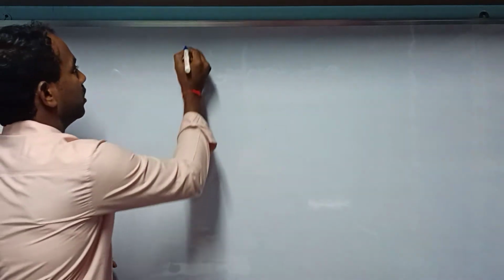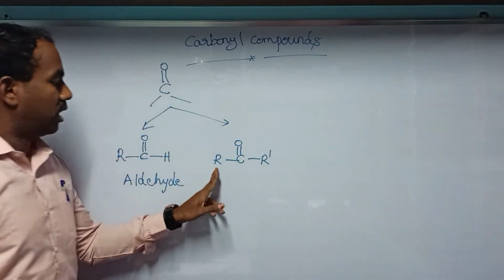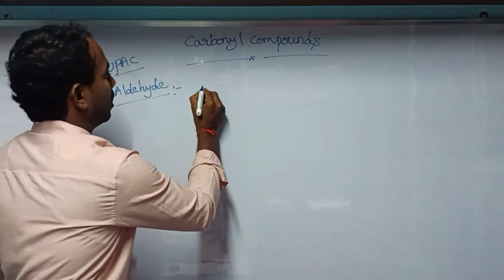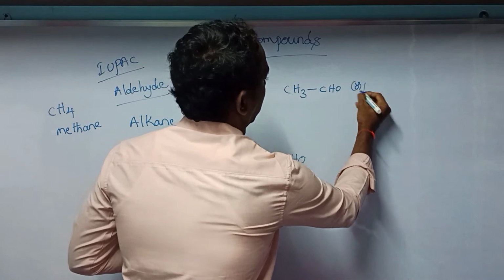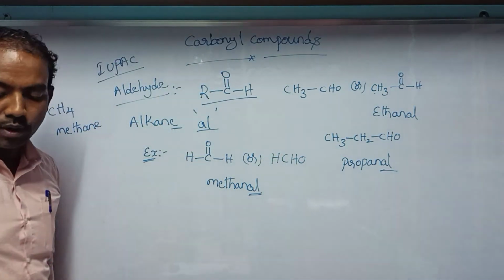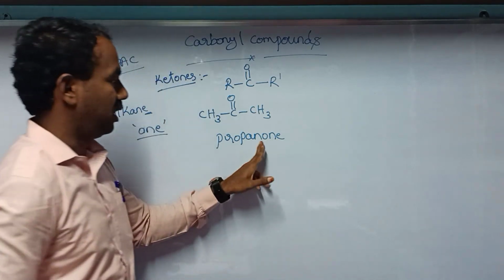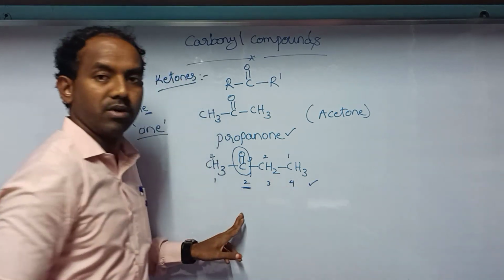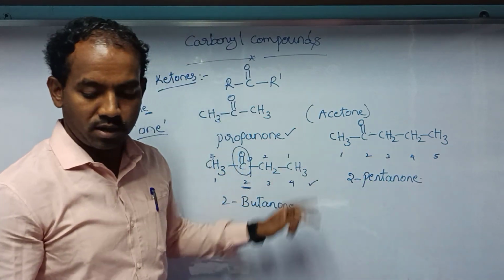CHEMISTRY DR DAMODAR D SRI GAYATRI MAEHDIPATNAM